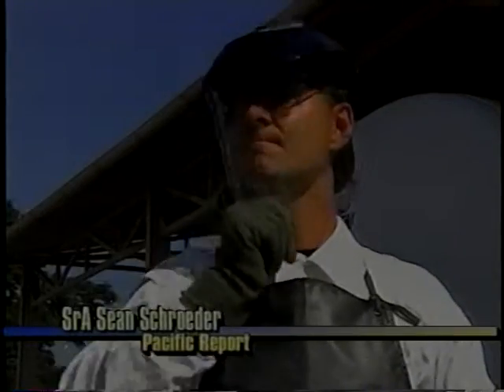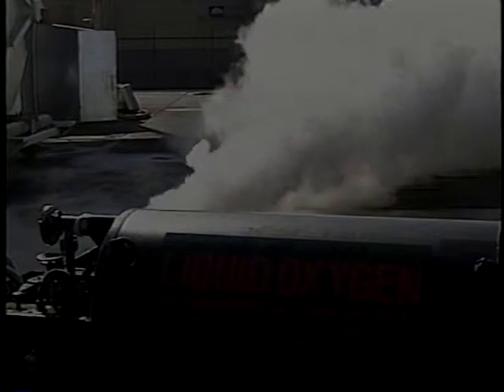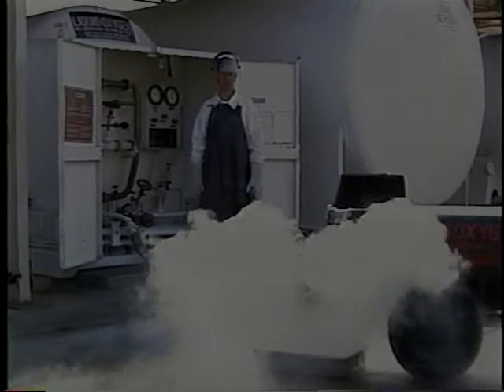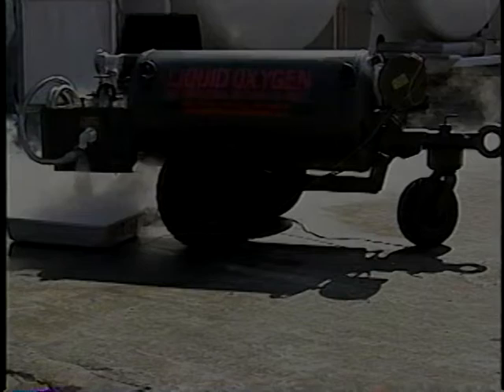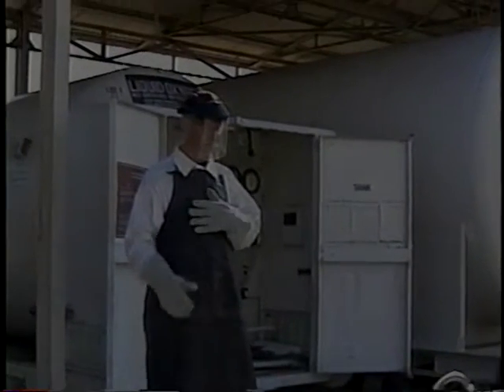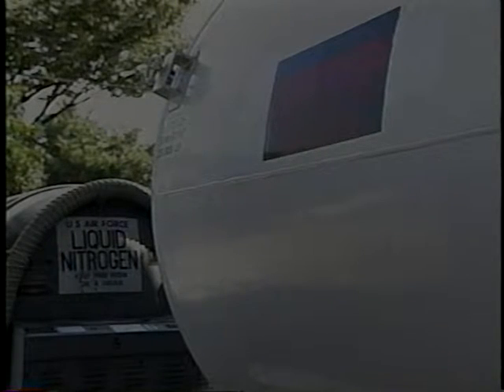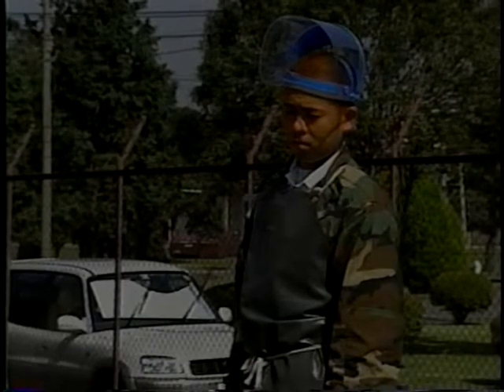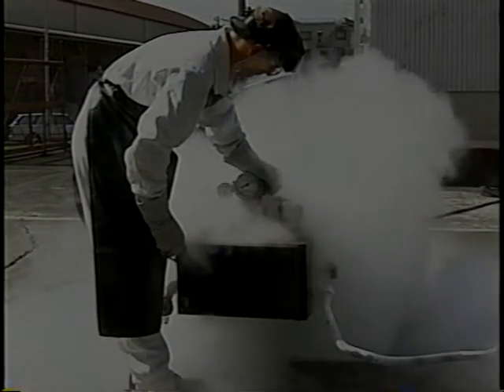Cryo Airman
Feature story of a Cryogenics Airman, Yokota Air Base, Japan, 1999.